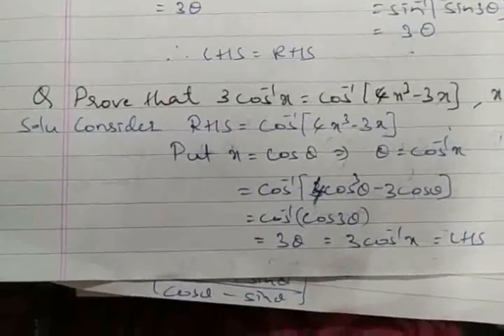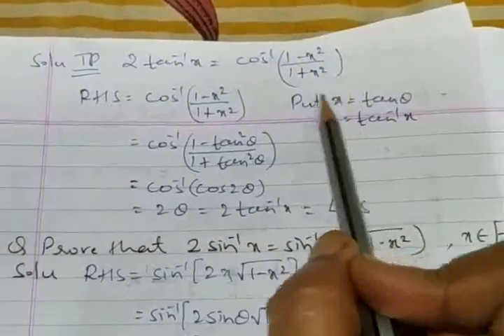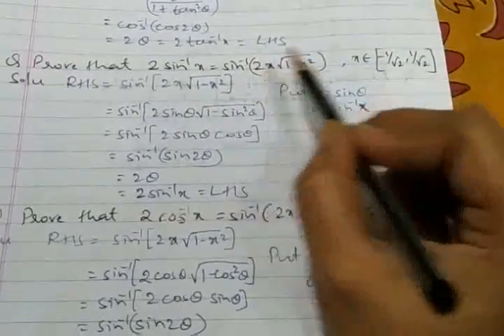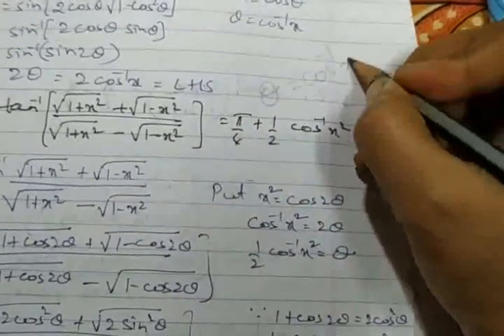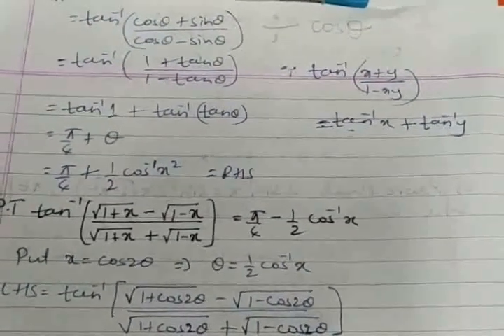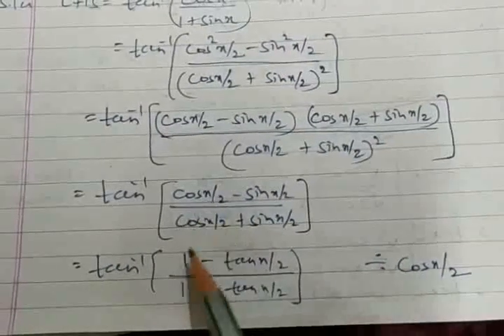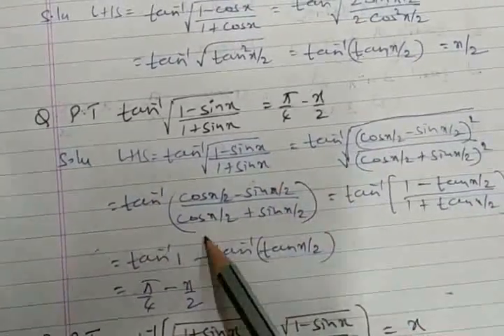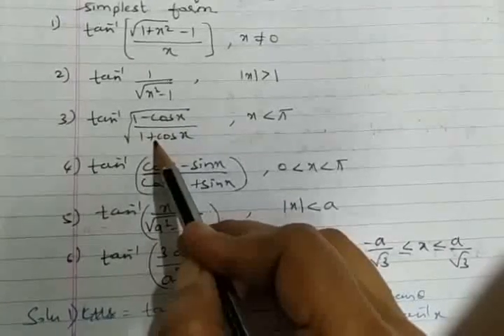Inverse trig functions 10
Sums solved